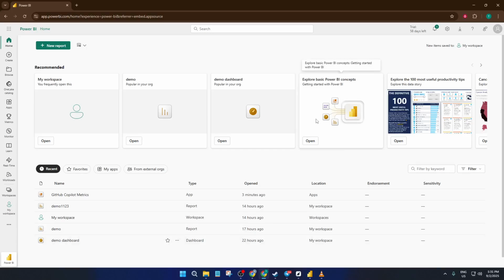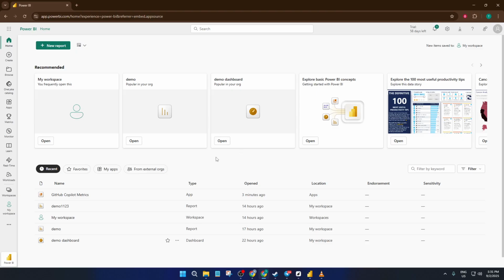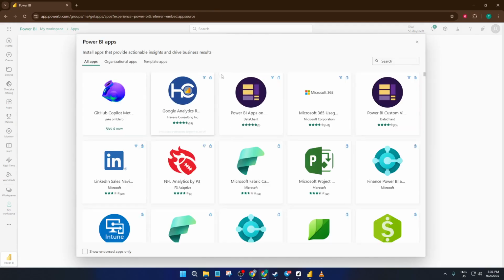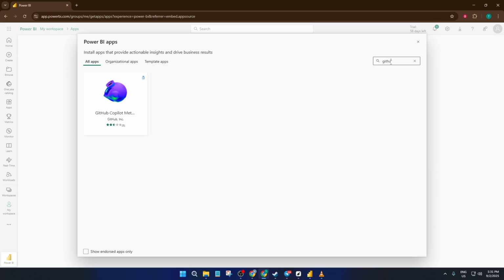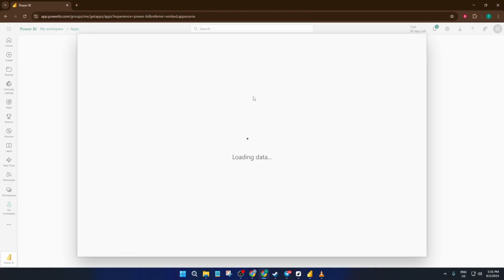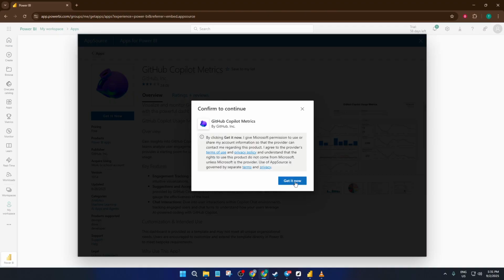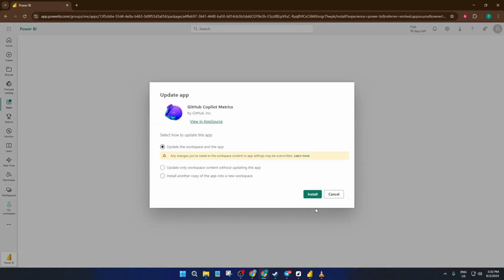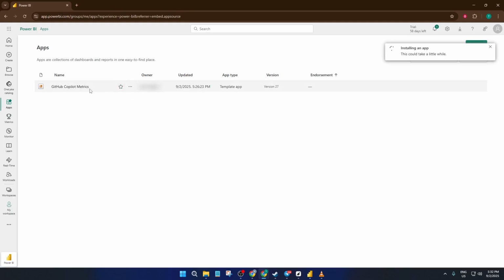How To Connect Github To Power Bi (Easiest Way) (2026 Guide)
Learn how to seamlessly connect your GitHub repository to Power BI for powerful analytics and visualization in this step-by-step tutorial. In this video, we cover everything from setting up your GitHub API access to importing GitHub data into Power BI Desktop and Power BI Service (Web).

Timestamps:
0:00 - Introduction
1:15 - Prerequisites and setup overview
3:05 - Creating a GitHub Personal Access Token
5:40 - Connecting GitHub API to Power BI
9:20 - Importing GitHub data into Power BI Desktop
12:15 - Data transformation and visualization tips
15:00 - Connecting Power BI Service to GitHub
17:30 - Common troubleshooting
19:00 - Wrap up and next steps

Supported platforms: Power BI Desktop, Power BI Service (Web), GitHub.com